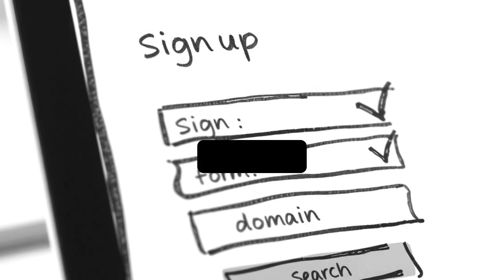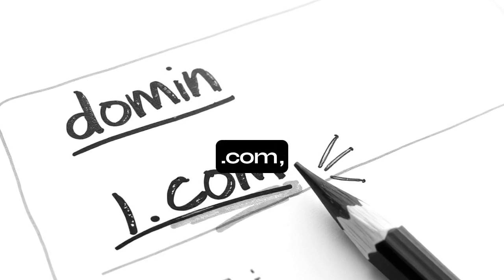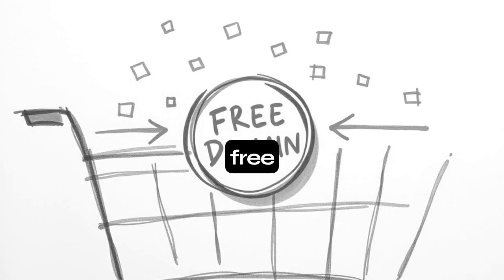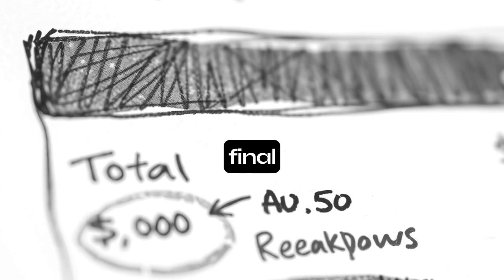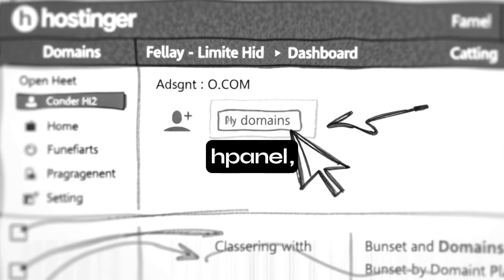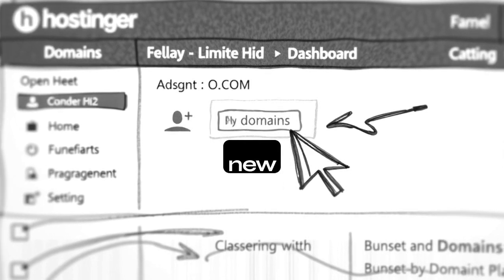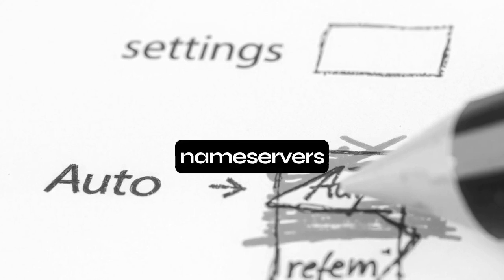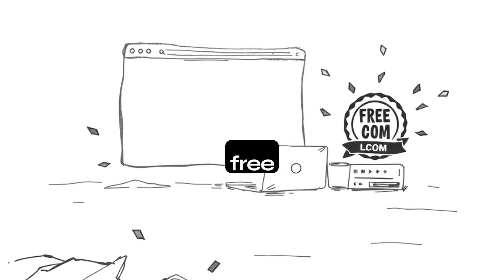How to Get a Free .COM Domain with Hostinger (Step-by-Step)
Step-by-step guide to get a free .COM domain with Hostinger. Learn how to claim your domain quickly and start your website without extra cost.